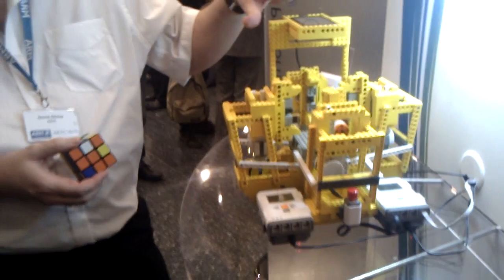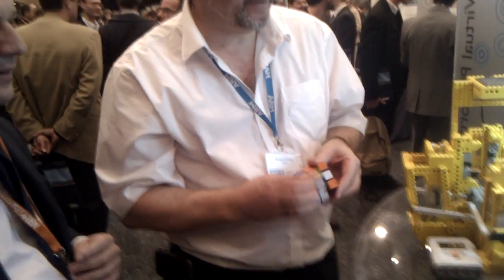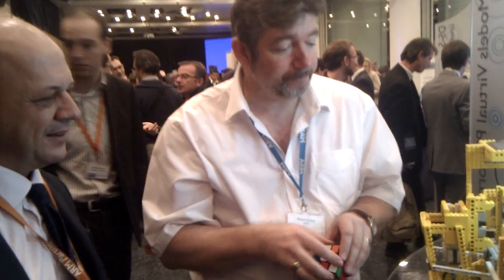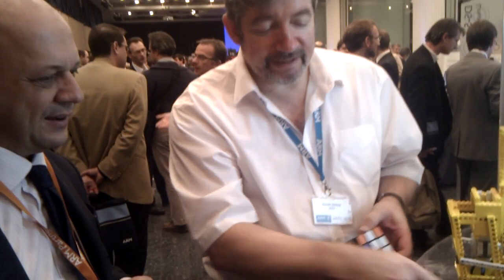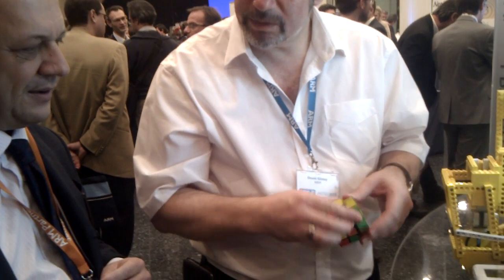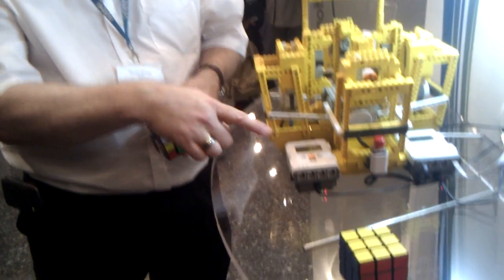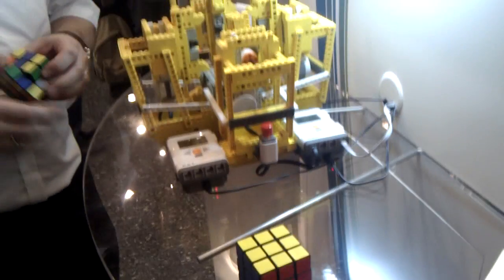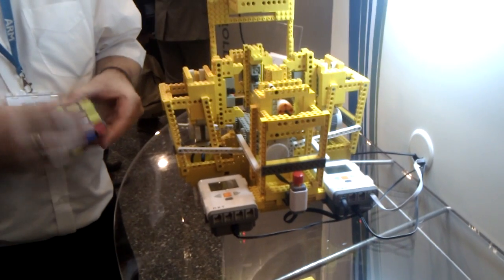ARM Powered HTC Nexus One & LEGO solve Rubik's Cube in 15s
Video filmed using the HTC Desire at AETC Paris. The solver uses LEGO and Android software on HTC Nexus One.
Software has been modified to use look-up tables to determine better combinations and is therefore to cut down the solving time to almost half.